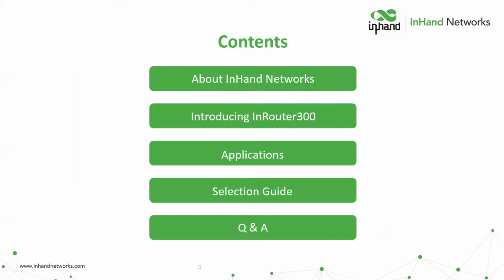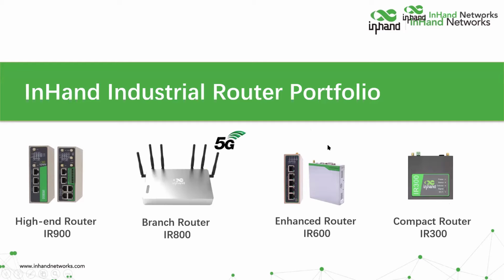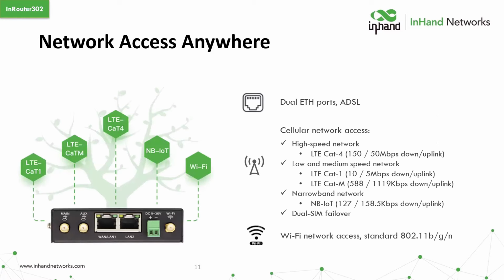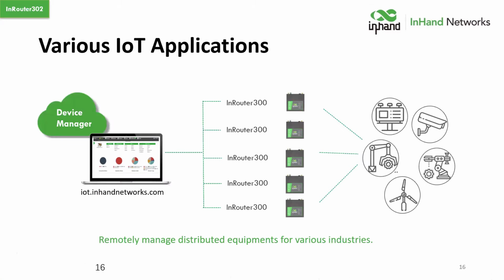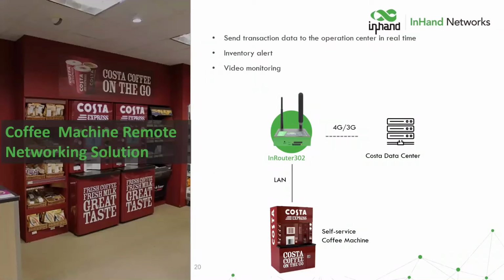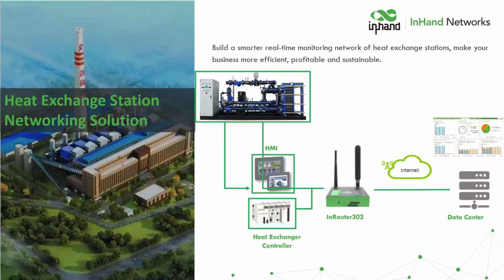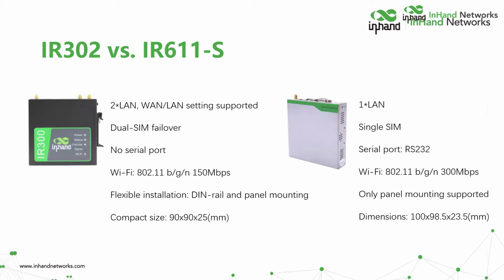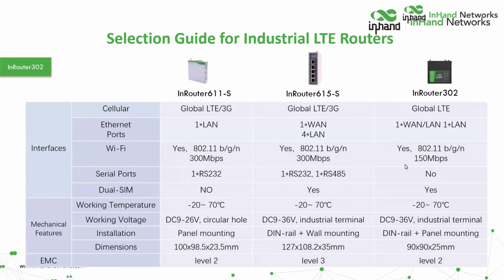September 2020 Webinar: Introducing IR300 Compact Industrial LTE Router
Getting to know how we help build your digital network with InHand's latest InRouter300 compact industrial LTE router:

• Multiple means of Internet access: Available with wired network access, LTE CAT4, CAT1, CATM, and Wi-Fi connection
• Reliable connectivity: Watchdog, multi-layer link detection, mutual failover between wired, Wi-Fi and cellular connection
• High security: VPN, firewalls, multi-user authorization
• Industrial design: Compact size, easy for mass deployment
• Easy management: Remotely managed by InHand's Device Manager